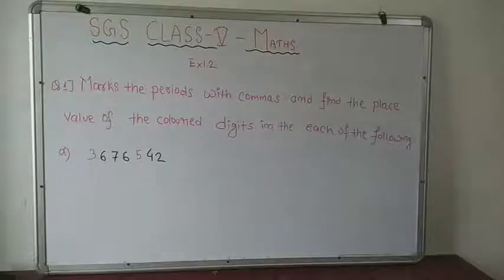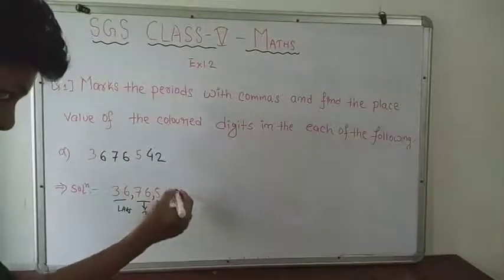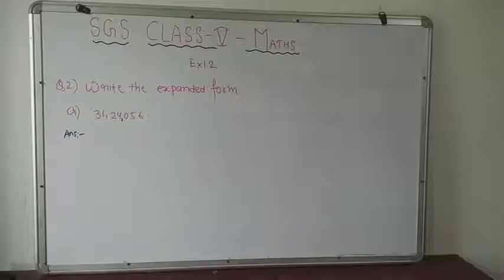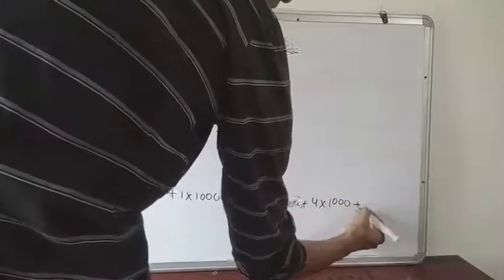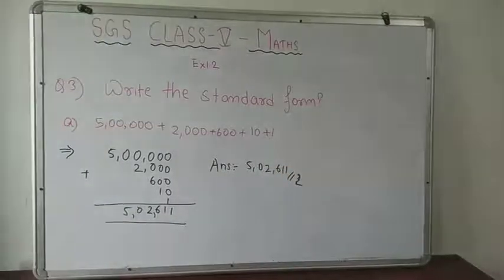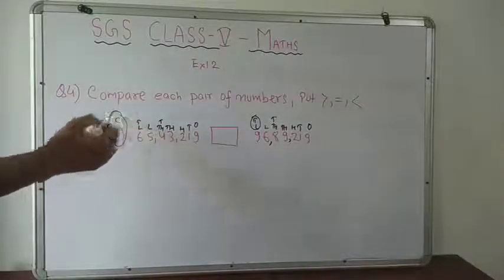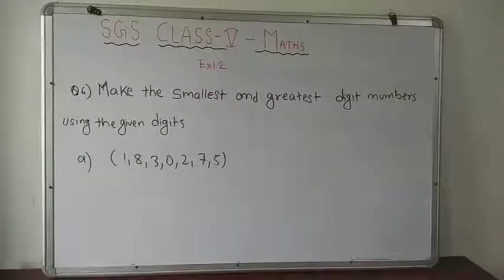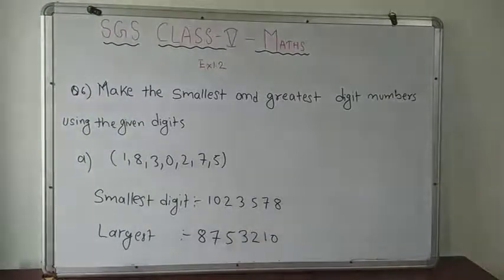Class5 Part 2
ex 1.2 solution